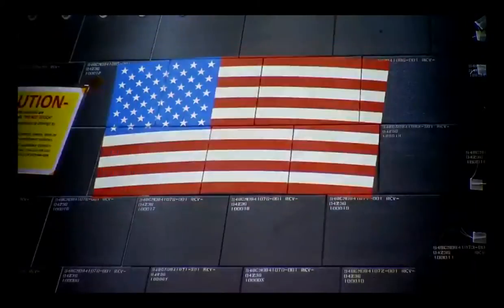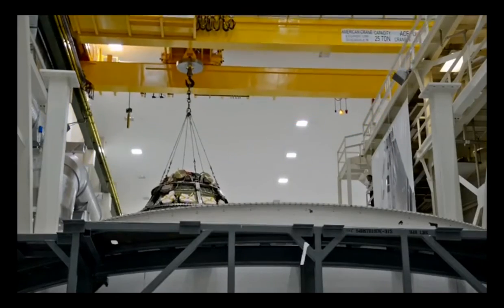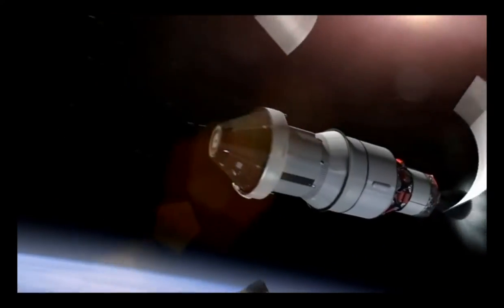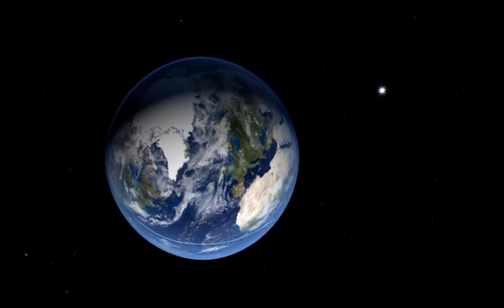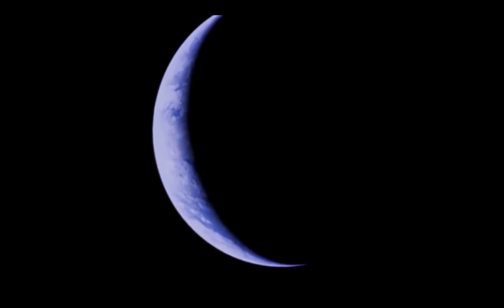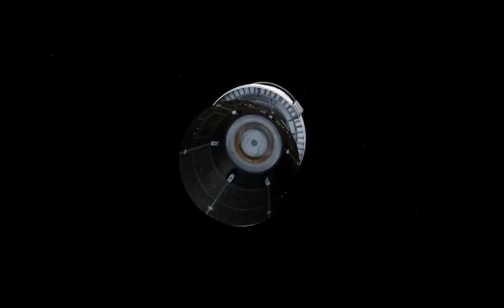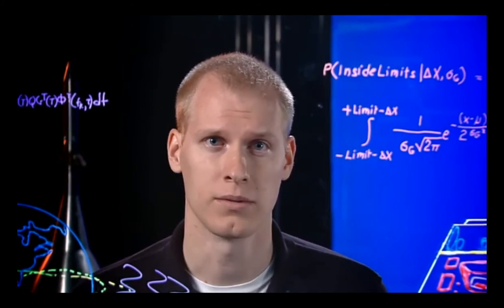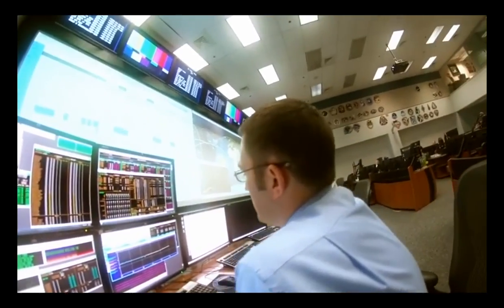Orión y los viajes futuros. El Cosmos Infinito